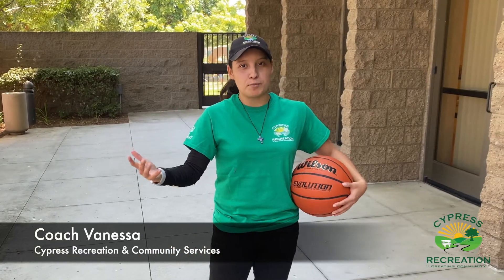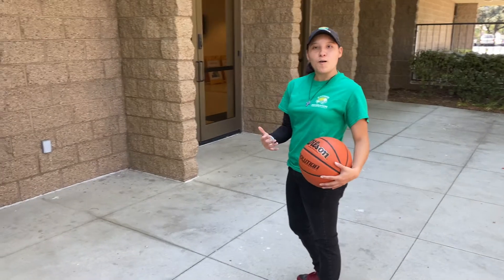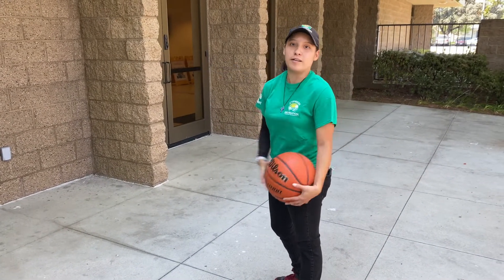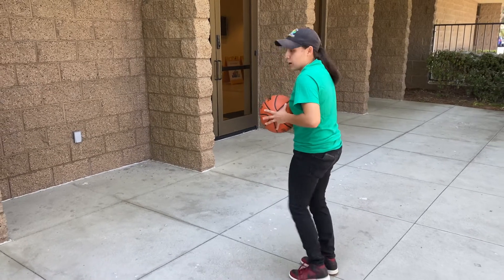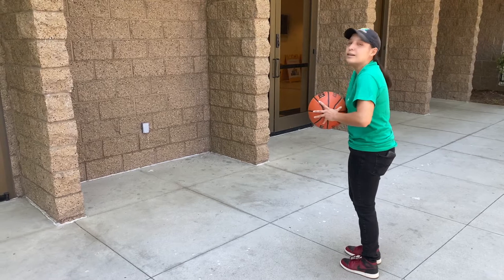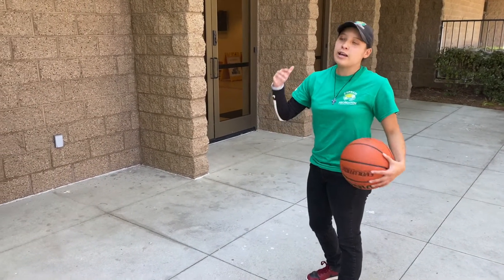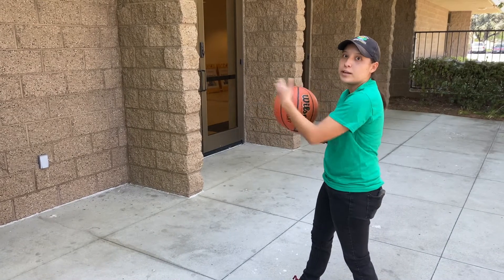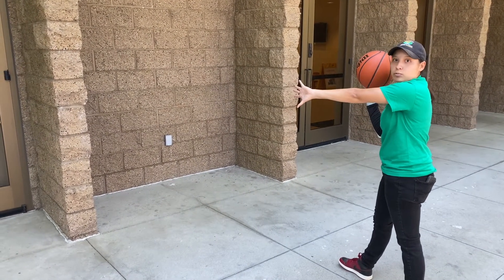Coach Vanessa | Passing